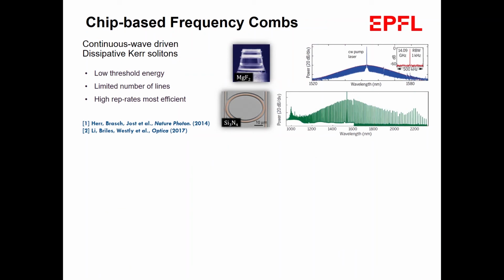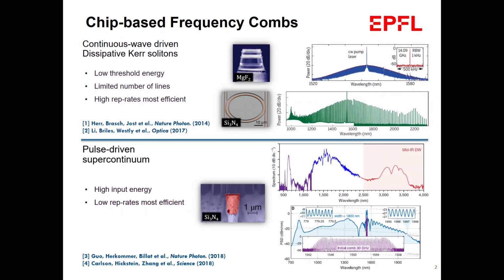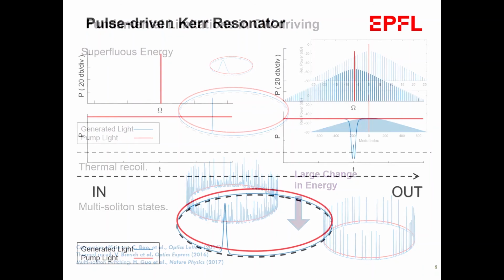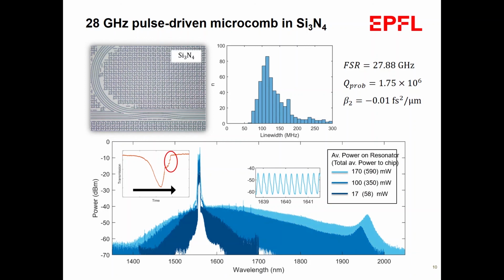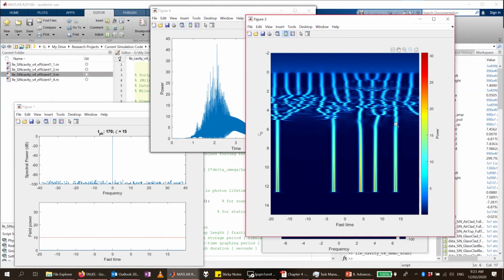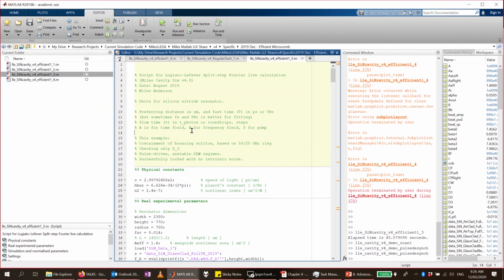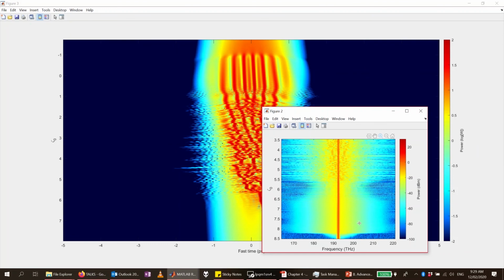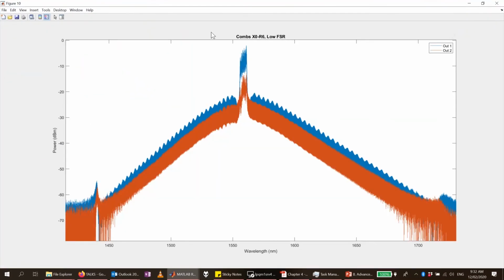Advanced aspects of LLE Simulations (Pulse Driving)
MICROCOMB ITN – CMEP workshop (Computational Methods for Nonlinear Photonics) 2020.
MICROCOMB is supported by the EU H2020 research and innovation programme under the Marie Sklodowska-Curie grant agreement No. 812818.
Speaker: Miles Anderson